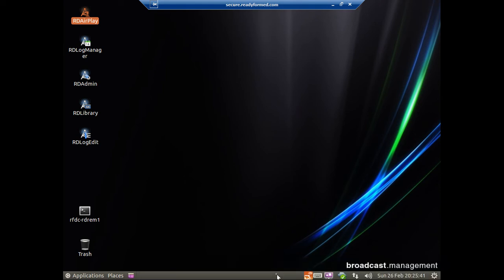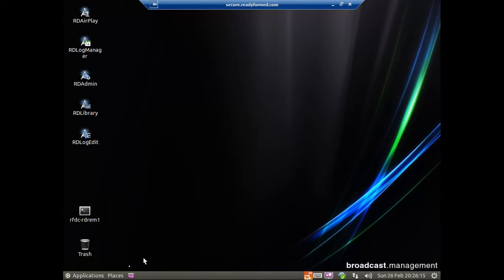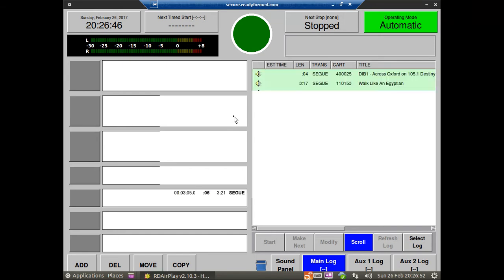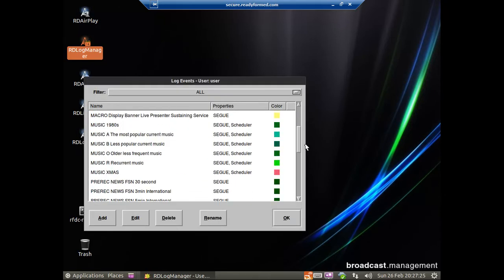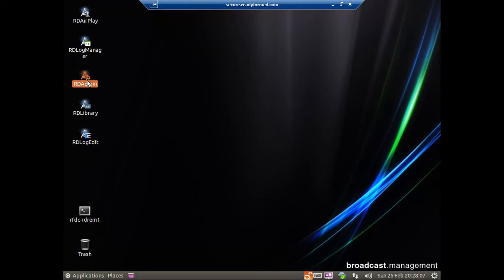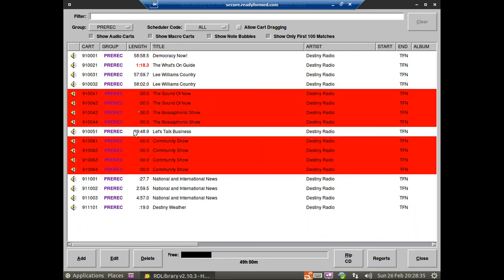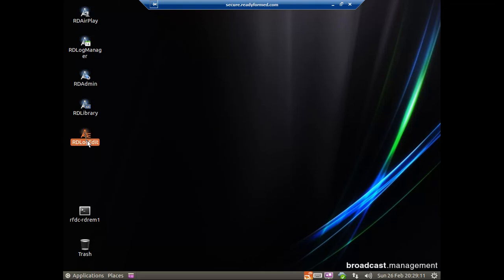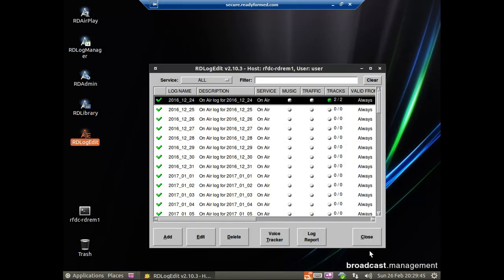Overview of the Rivendell Radio Automation playout system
This is a quick video to demonstrate the Rivendell Radio Autmation system, built and configured using our standard build notes on Ubuntu 14.04 with the "Flashback" desktop.